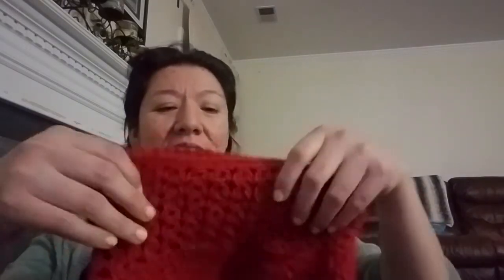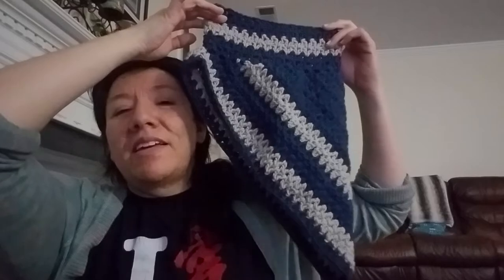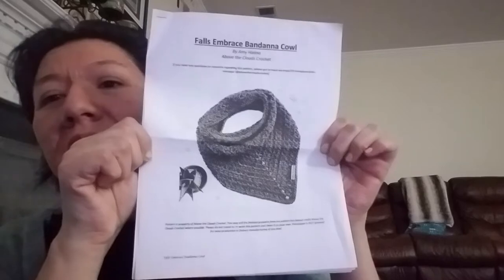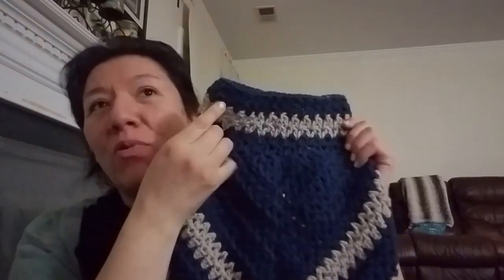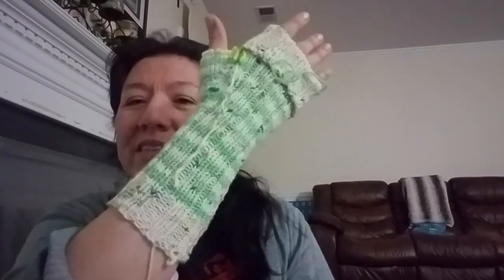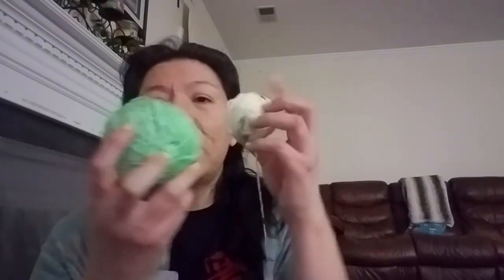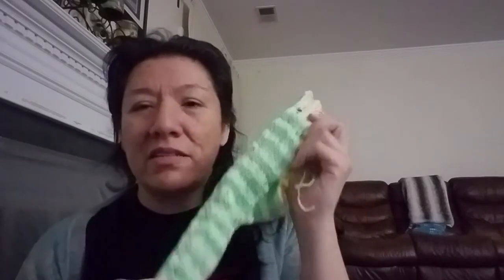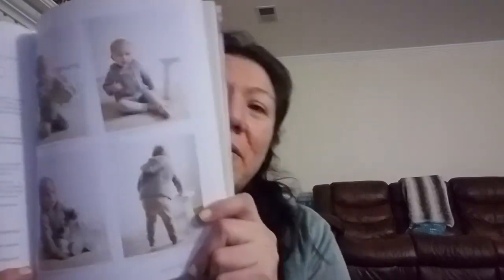Finished cowl, fingerless mitts & misc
Insta & Ravelry - MalonB